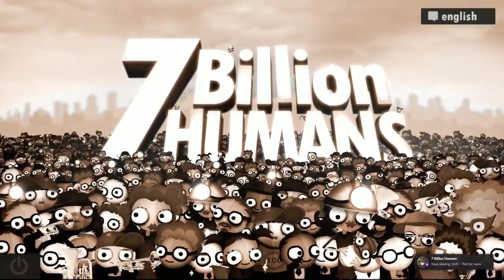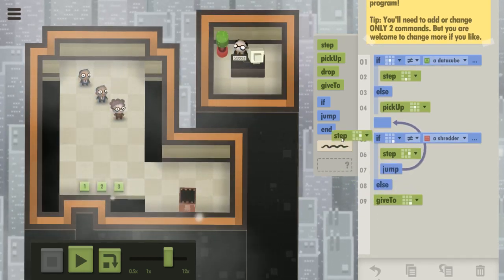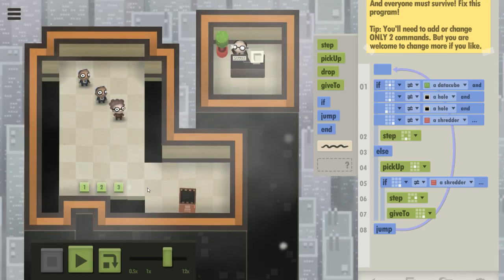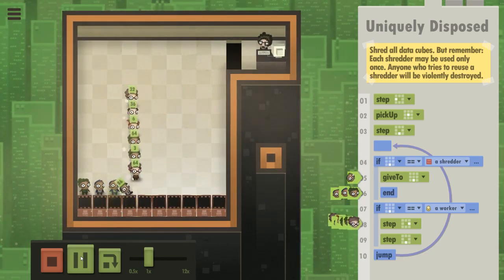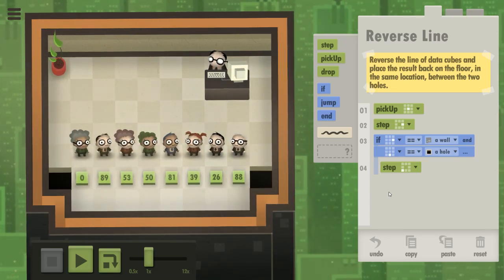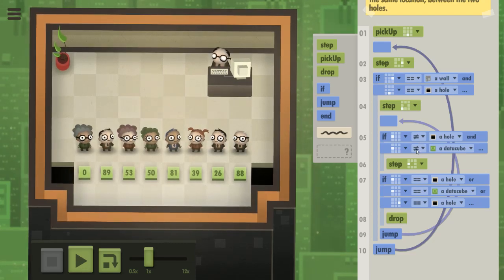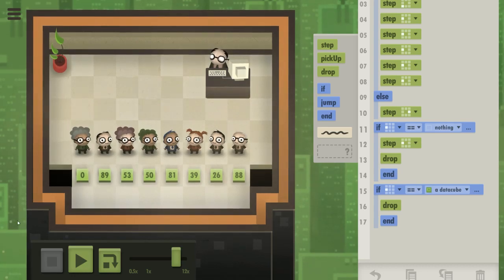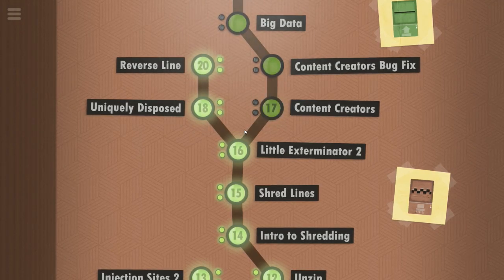Xen Xander Streaming 7 Billion Humans - 3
Streaming 7 billion